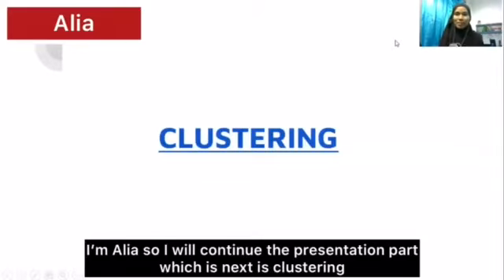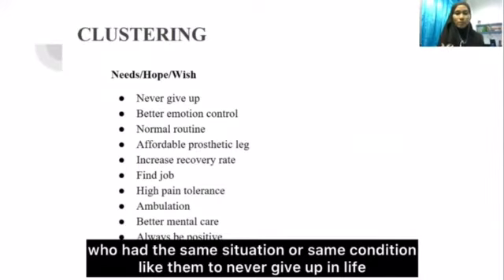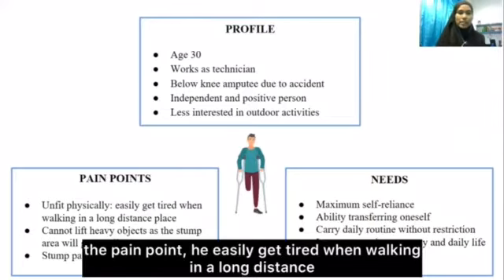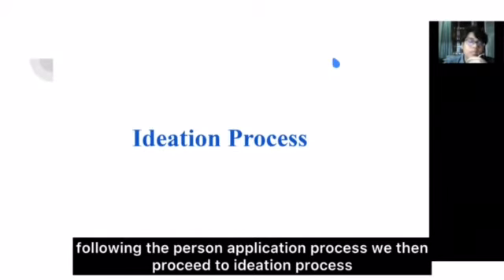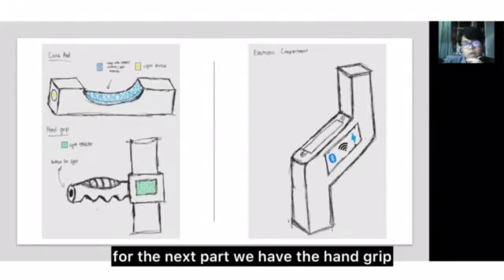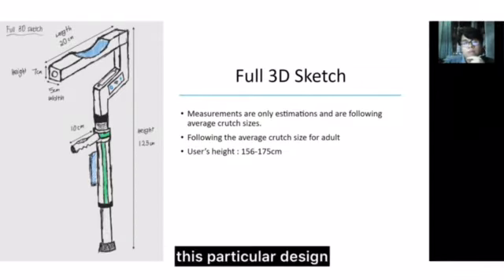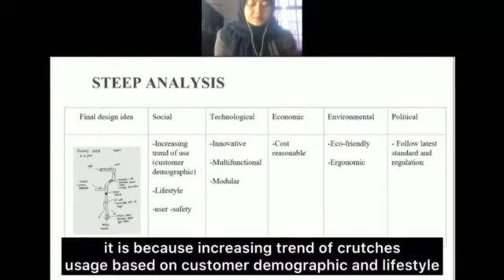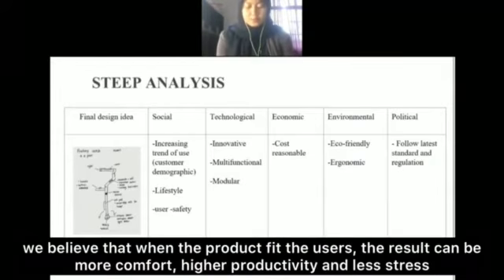LITE CRUTCHES STUDENT CONCEPTUAL PROTOTYPE DEMO